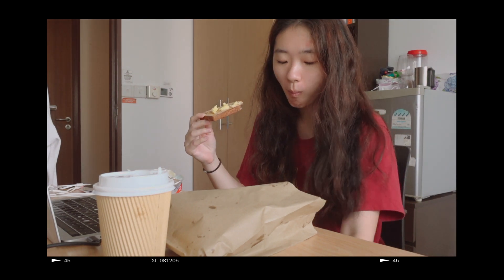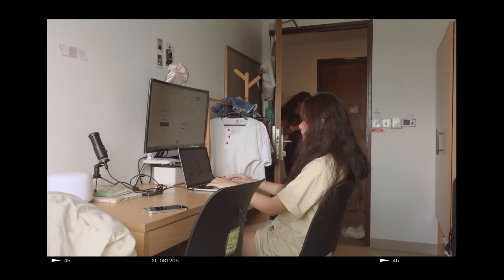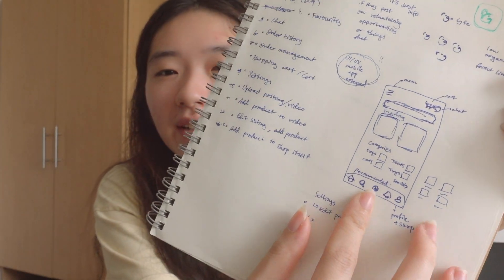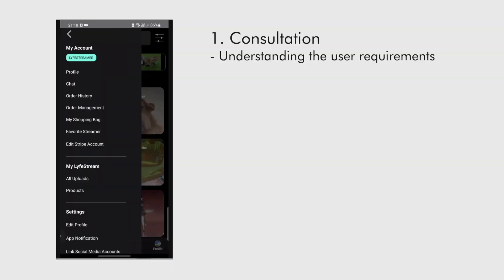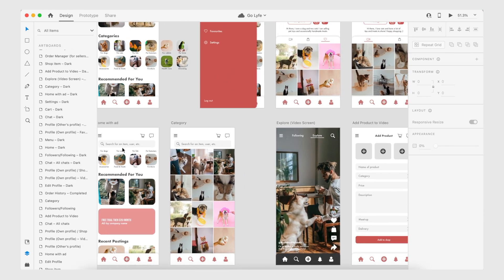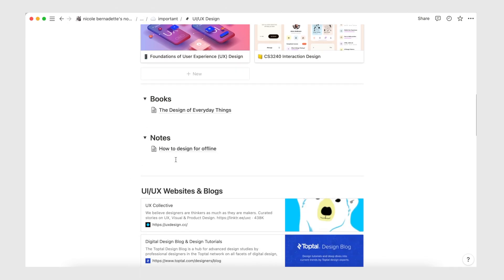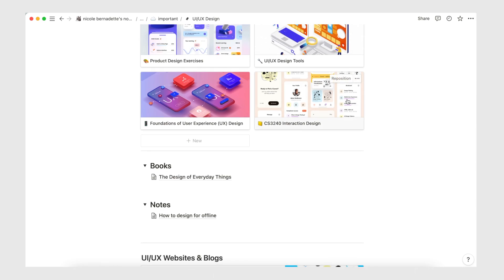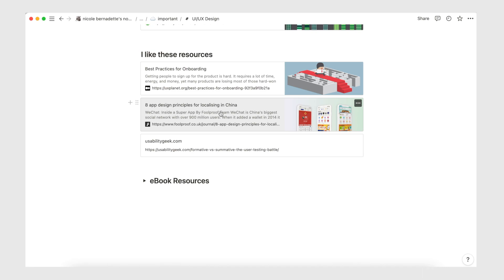Day in the life of a UI/UX Designer & Student (freelance, intern, wfh)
✧༝┉┉┉┉┉˚*❋ ♡ CONNECT ♡ ┉┉┉┉┉༝✧

✧༝┉┉┉┉┉˚*❋ ✿ READ ME ✿ ❋*˚┉┉┉┉┉༝✧
Timestamps:
✄ 0:00 hey guys
✄ 0:39 uiux design internship & student life
✄ 1:31 market research & wireframe sketches
✄ 3:28 my design process & freelance work
✄ 5:11 UI/UX Design Notion Pack

✧･ﾟ: *✧･ﾟ:*  just a little life update  *:･ﾟ✧*:･ﾟ✧
While I've done (and am doing) some side hustles/gigs in social media marketing, content creation, video editing, etc. - I think my favorite kind of freelance work is still in the area of UI/UX Design✨ Hoping for more opportunities in the future~
I hope this video was able to shed more light on the things I do as an aspiring UI/UX Designer🌷

“Do everything in love.” - 1 Corinthians 16:14

✿ Get up to S$35 when you sign up for Singlife Account, | Invite code: 9fTruUcu

✿ Start FREELANCING on FIVERR and we both get up to $100

✧༝┉┉┉┉┉˚*❋ ♬ MUSIC ♬ ❋*˚┉┉┉┉┉༝✧
✿ 써니사이드업_Sunny-side up (계란_아침_Cute)

✧༝┉┉┉┉┉˚*❋ 🎥 EQUIPMENT 🎥 ❋*˚┉┉┉┉┉༝✧
Camera: Sony ZV-1 + iPhone 12
Film camera: Canon AE-1 Program, Canon Sure Shot Z155
Editing: Final Cut Pro X, edited by me